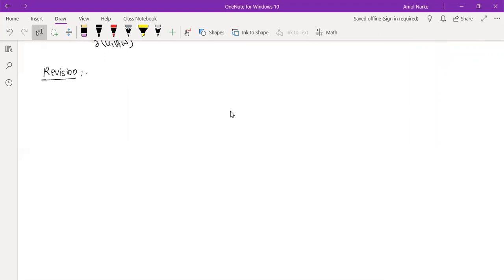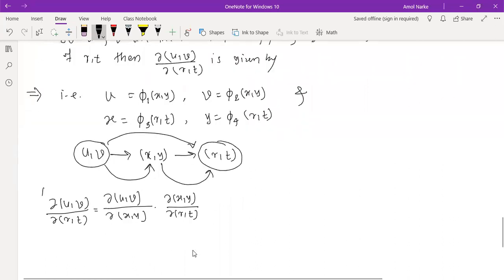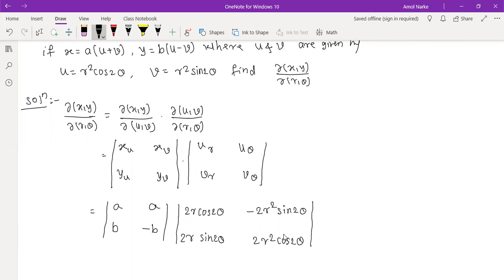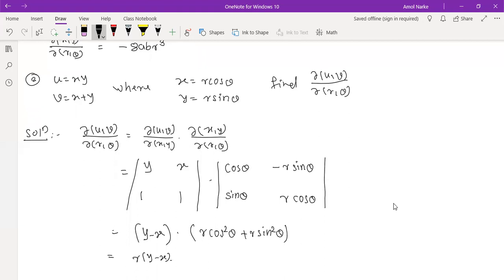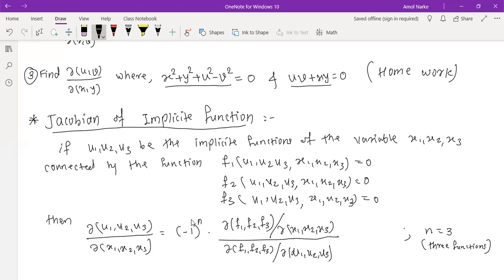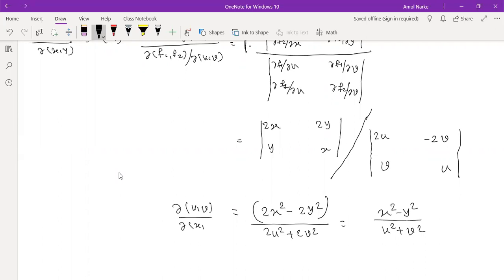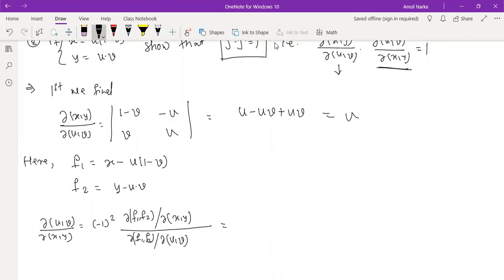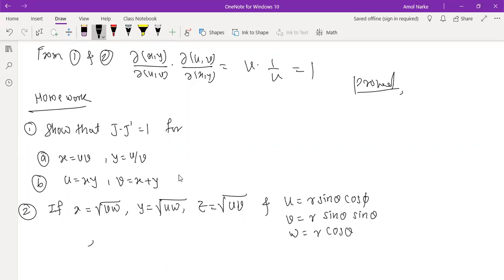Math's: Jacobian part 2